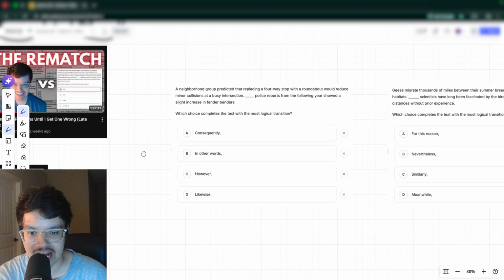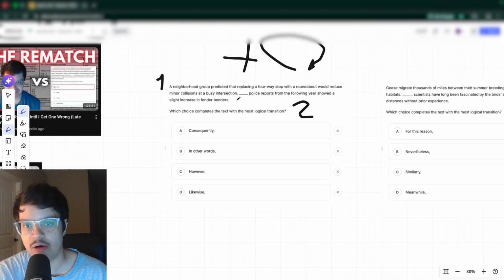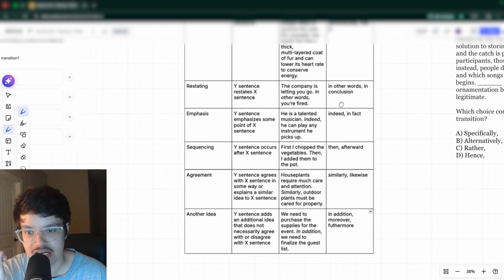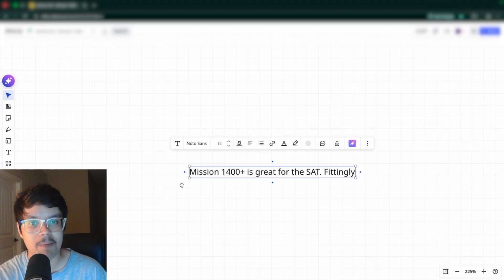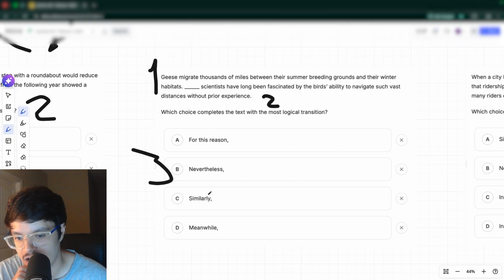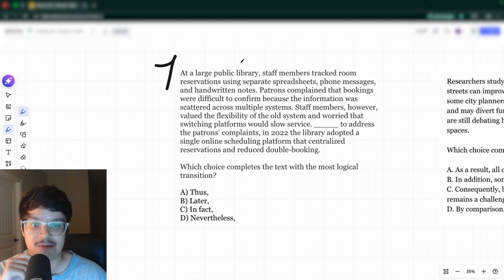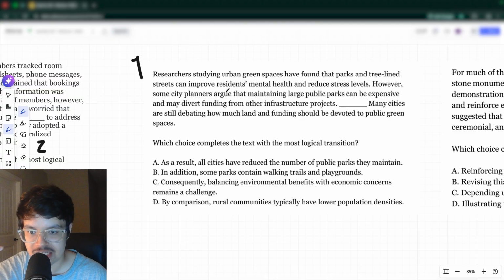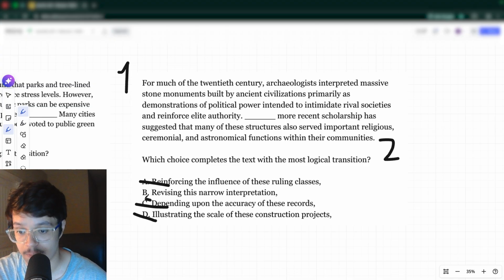how to solve any SAT Transitions problem (full course)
📚 Want +100 on your SAT in 60 days?

TIMESTAMPS
0:00 - Intro
1:51 - What is a Transitions Question?
2:16 - The Process
4:38 - Transitions List
7:49 - Trick to Identify Unfamiliar Words
9:23 - Practice Problem 1
10:43 - Practice Problem 2
11:27 - Practice Problem 3
12:05 - Practice Problem 4
13:45 - New Transitions Questions
14:17 - Practice Problem 5
15:36 - Practice Problem 6